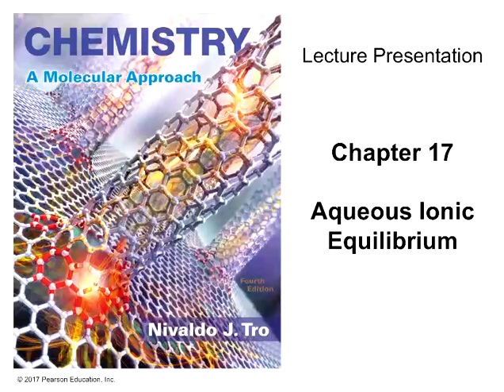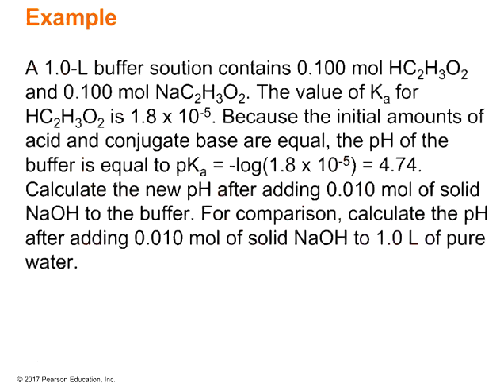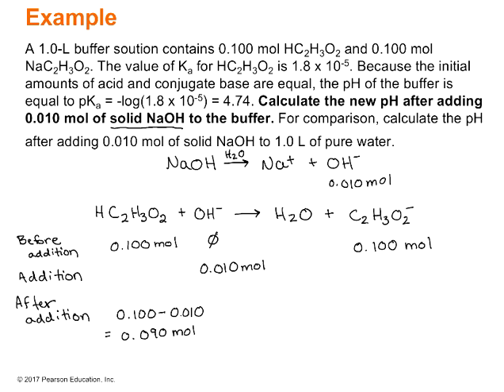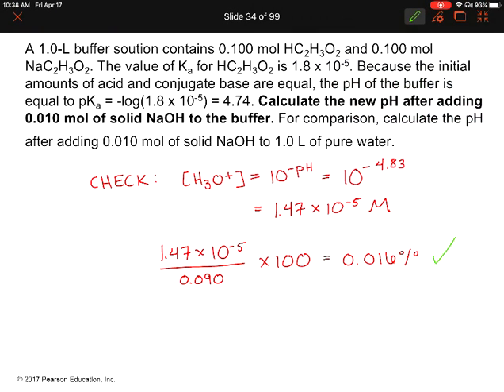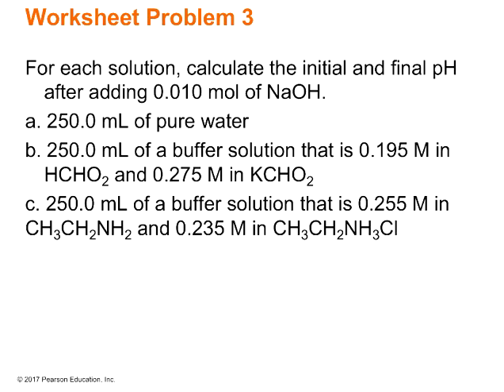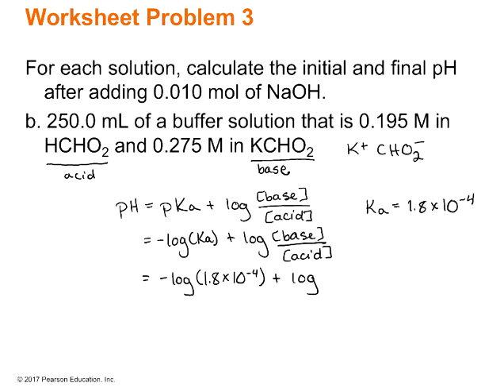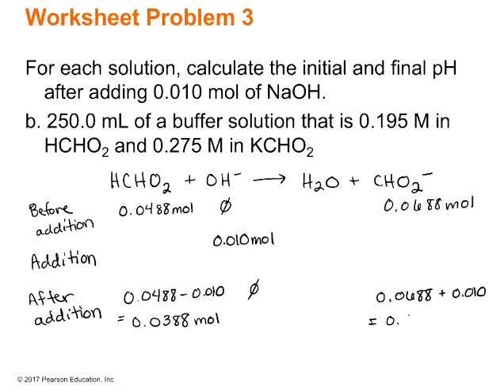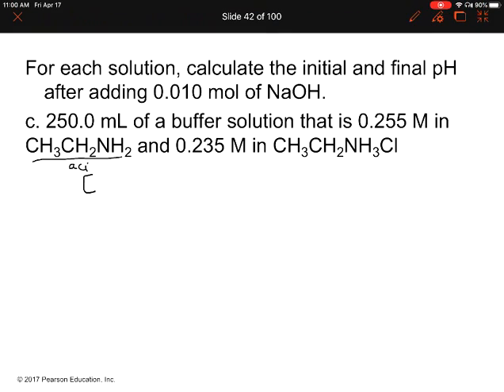CHEM& 163 Chapter 17 - Video 3